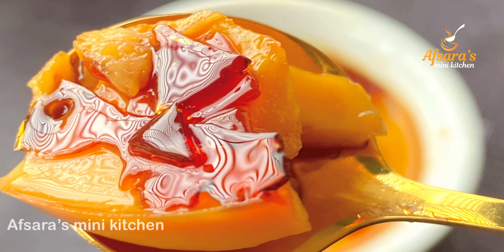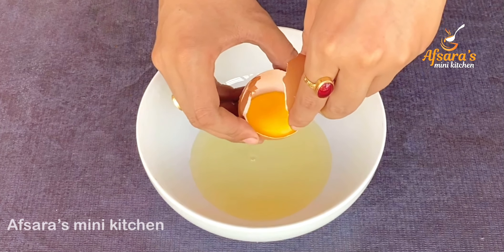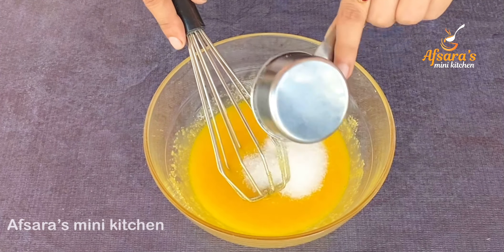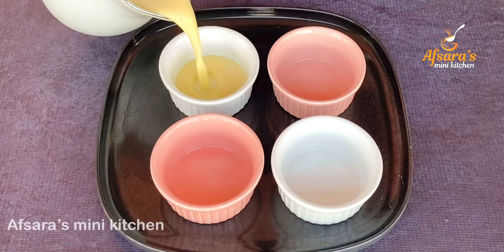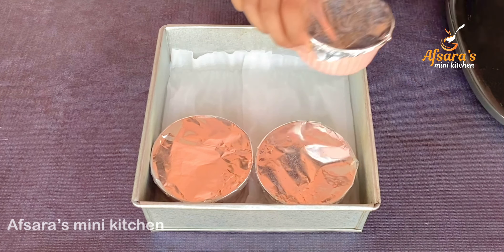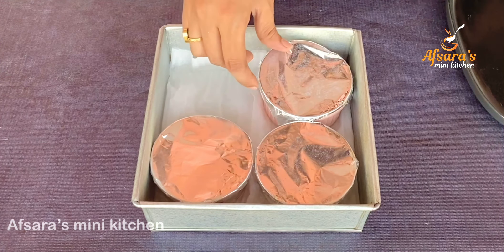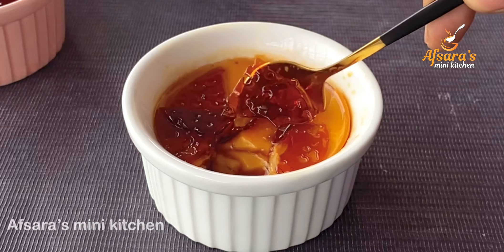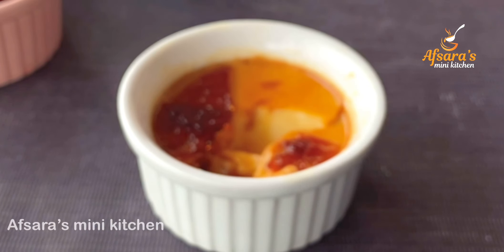ক্রিম ব্রুলে রেসিপি | Cream Brulee | Easy And Amazing Cream Brûlée Recipe Bangla Any One Can Make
ক্রিম ব্রুলে রেসিপি | Cream Brulee | Easy And Amazing Cream Brûlée Recipe Bangla Any One Can Make | how to make cream Brûlée |